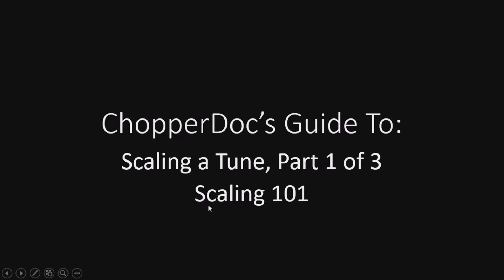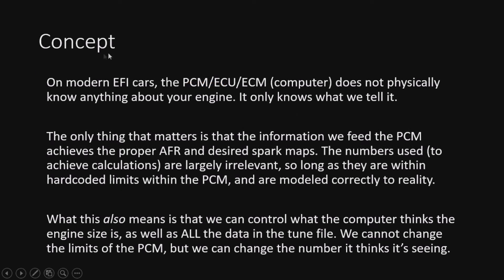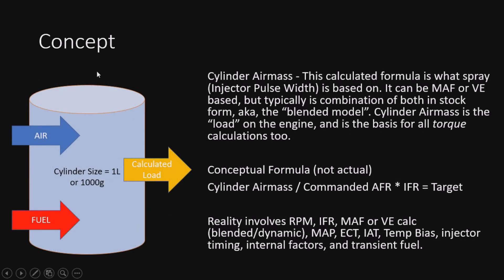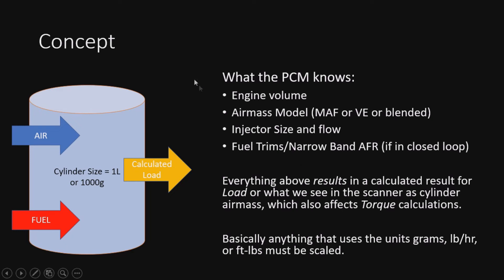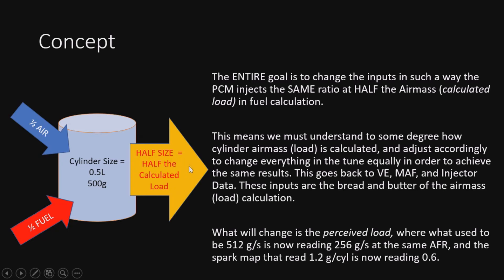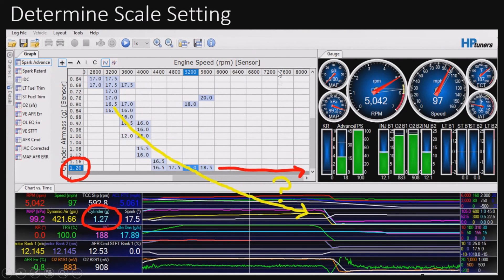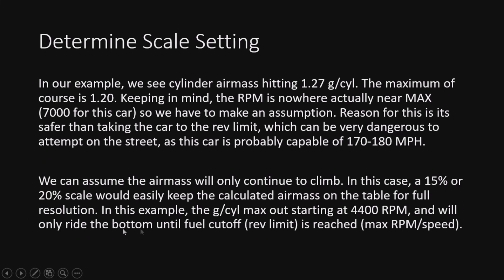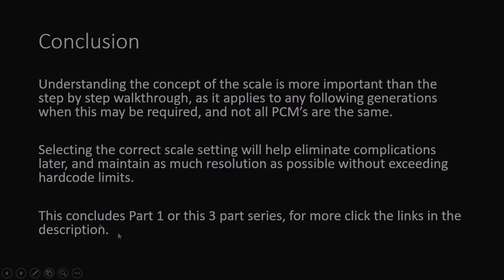Tune Scaling Part 1 of 3 - Scaling 101 - The Basics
This is part 1 of a 3 part series on scaling a tune. This is generally required if you have large injectors to match increased airflow, particularly in boosted applications. This video covers the concept, as well as how to determine a scale % based on your data. Highly recommended to watch before changing the tune.